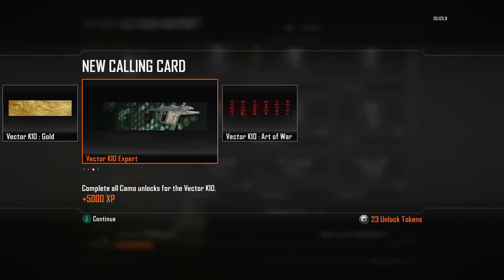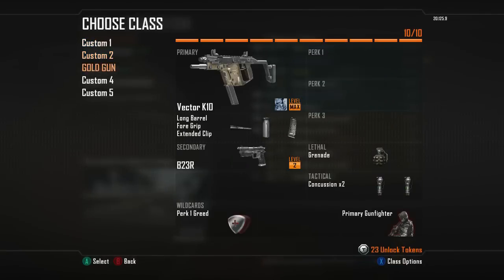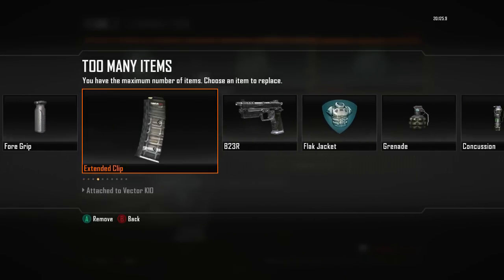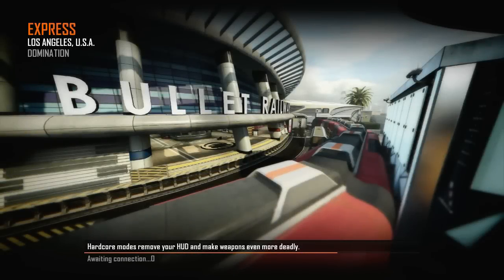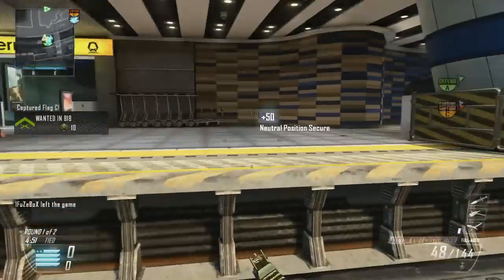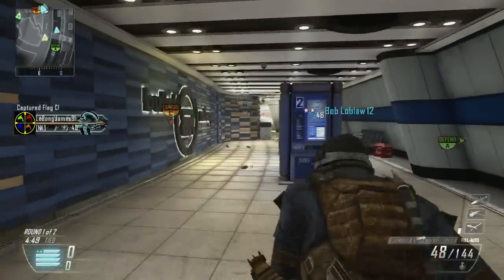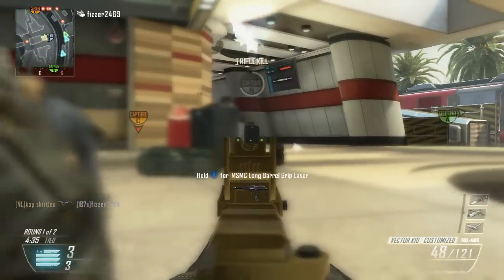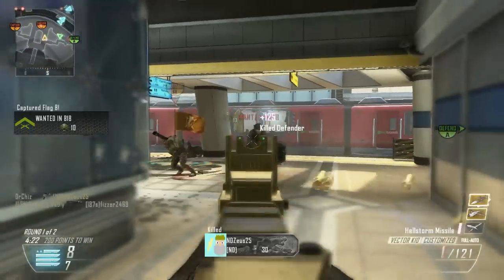Black Ops 2 - WORLDS FIRST GOLD GUN!!! - Vector SMG (Blops 2)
Black Ops 2 Gold Gun

Road to Gold
Road to Gold
Road to Gold